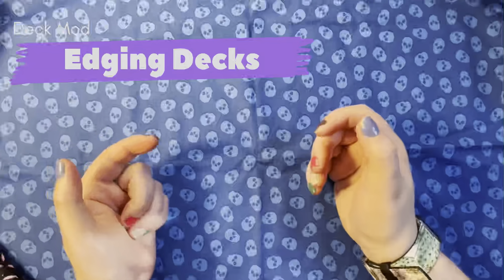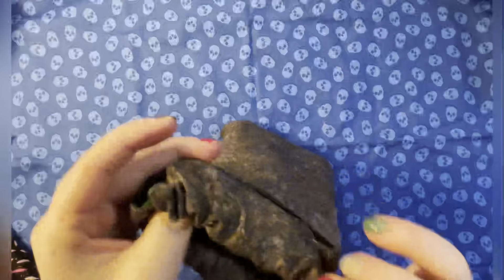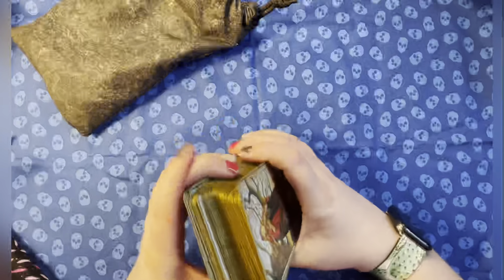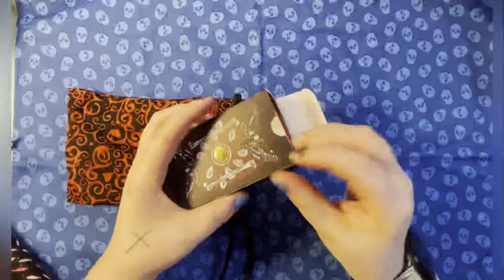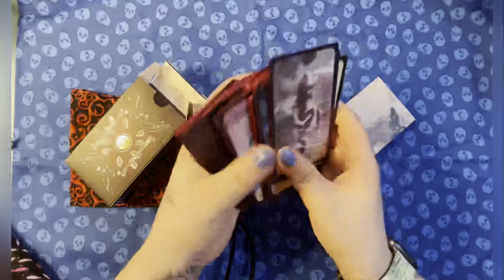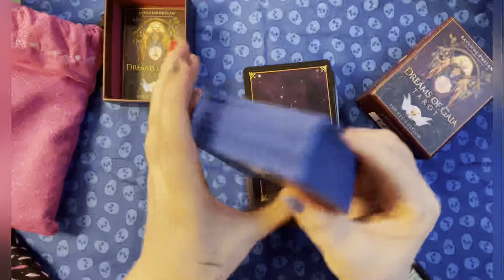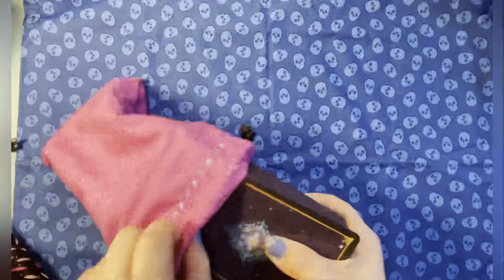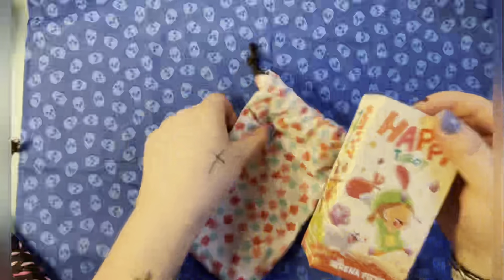Deck Edging aka deck mods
Hey Gang,
Welcome to todays video, we are talking about what decks Ive moded and how!